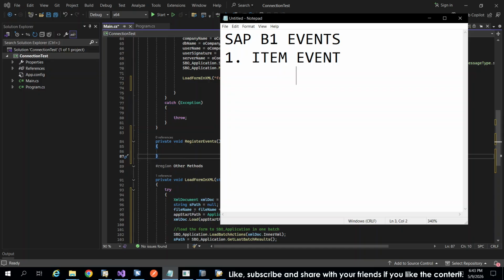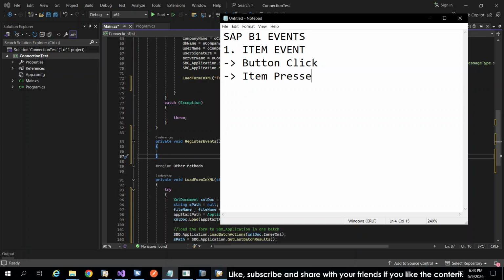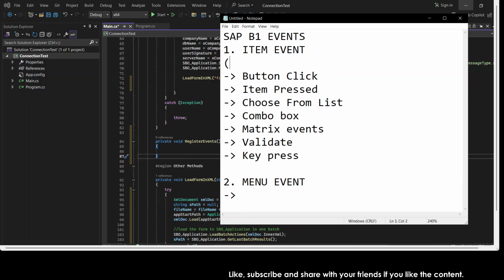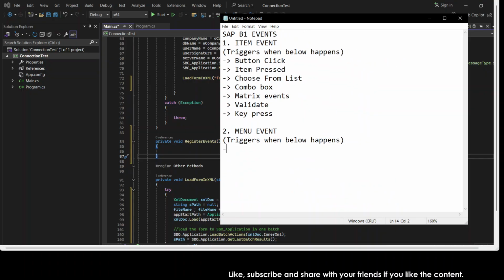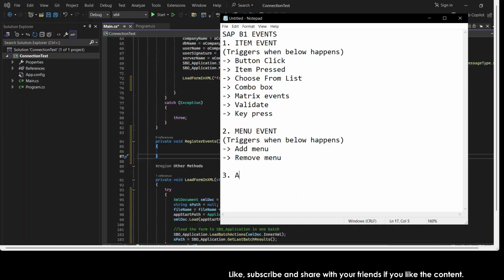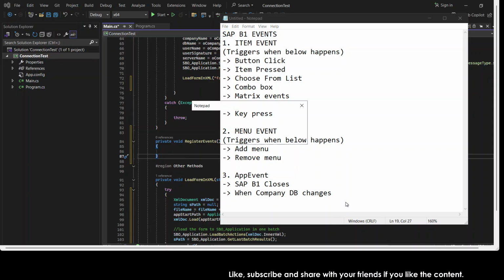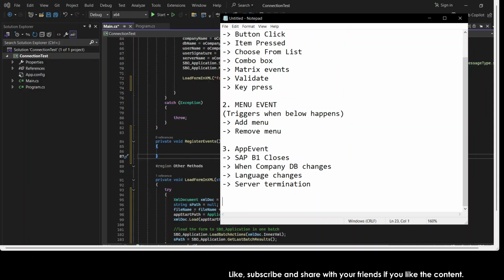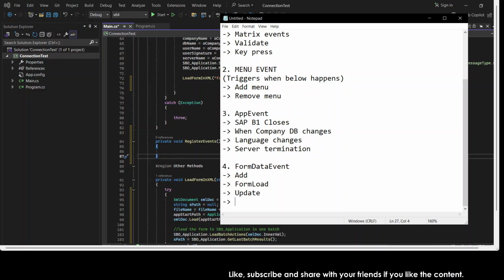SAP B1 SDK Video 10: SAP B1 Events Explained | Item, Menu, FormData, RightClick, App and Delegates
Welcome to Video 10 of the SAP Business One SDK Tutorial Series by BrainFoundry!

In this video, you will learn one of the MOST IMPORTANT concepts in SAP B1 Addon Development — Event Handling in SAP Business One SDK.

We discussed:
✅ What is a Delegate in C#
✅ Understanding Void Methods
✅ How SAP B1 Event System Works
✅ Registering Events in SAP Business One
✅ ItemEvent Explained
✅ FormDataEvent Explained
✅ MenuEvent Explained
✅ AppEvent Explained
✅ RightClickEvent Explained
✅ Event Bubbling Concept
✅ Real SAP B1 SDK Coding Examples

This tutorial is very important for beginners who want to become professional SAP Business One SDK developers using C# and Visual Studio.

📌 Perfect for:

SAP B1 SDK Beginners
SAP Business One Addon Developers
C# Developers learning SAP B1
ERP Customization Developers

🔥 In upcoming videos, we will start practical SAP B1 form event handling and real-world addon development.

🎥 Full SAP B1 SDK Playlist coming soon on BrainFoundry

📺 Channel:
BrainFoundry YouTube Channel